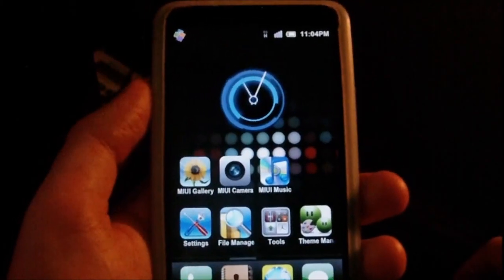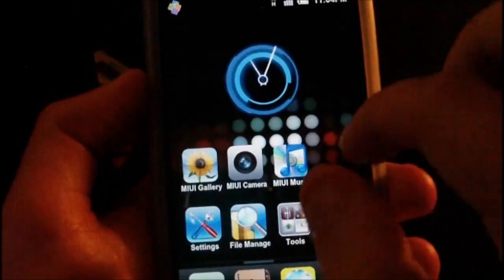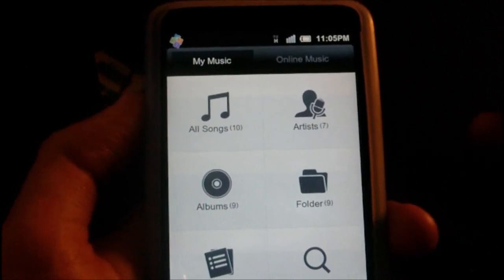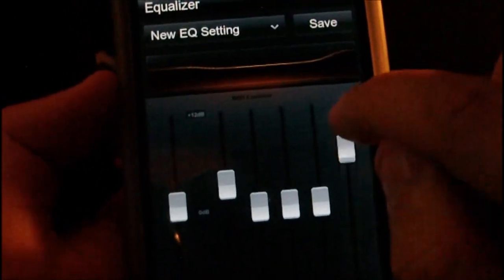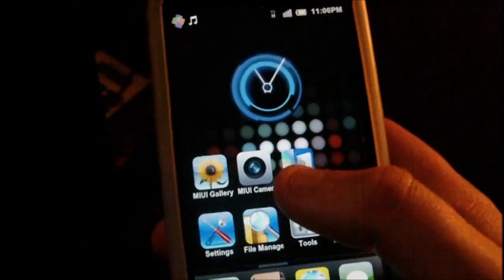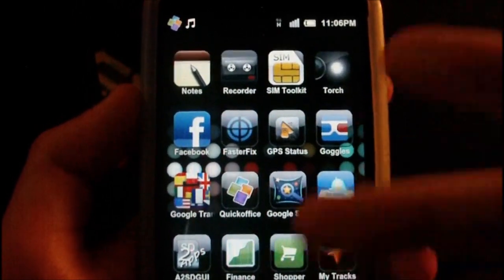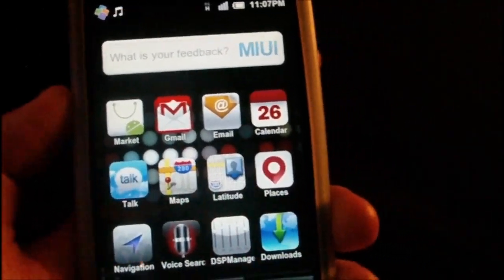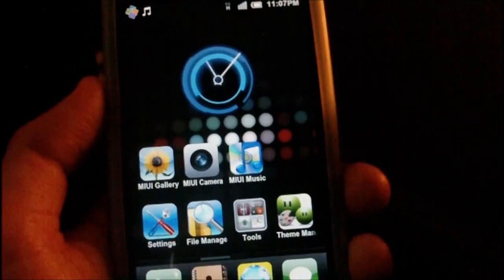HD2 Android ROM: NDT MIUI GINGERBREAD V10.0 CWM/CLK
My Facebook page for all latest new and videos